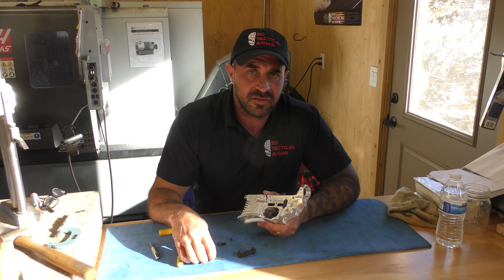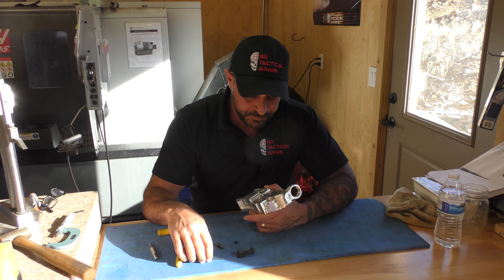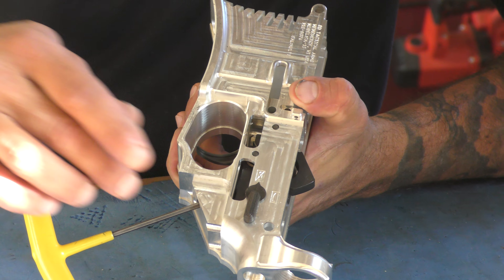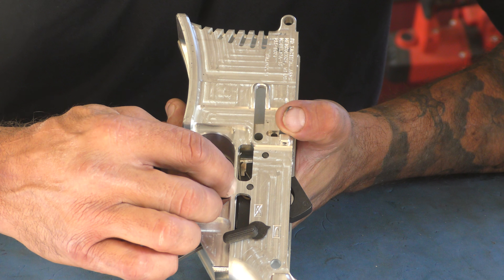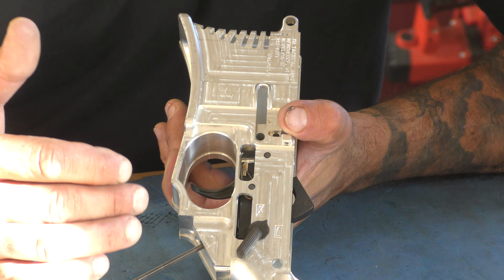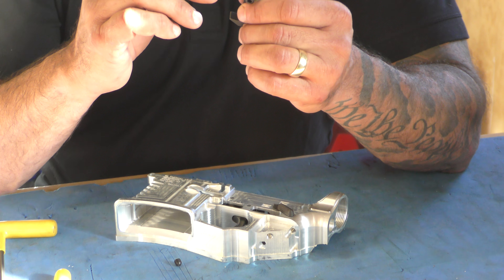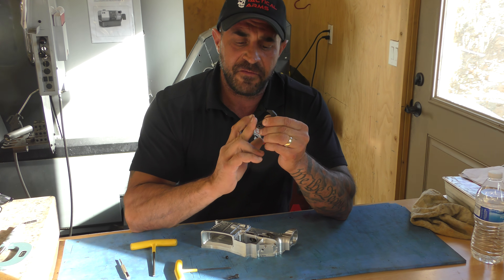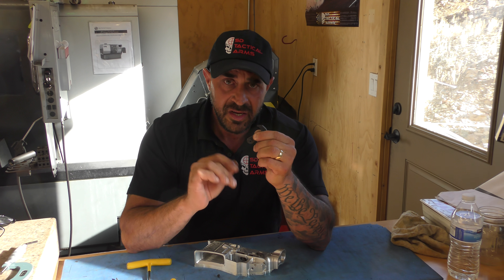Milspec trigger fix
This is a tip on how to take up the slack in a AR15 or AR10 Milspec trigger. Our kit contains two of the correct screws that are coated in nylon to act as a screw bond so no Loctite will be needed with our kit. Click on the link to take you to the screw kit on SD Tactical Arms web Store.